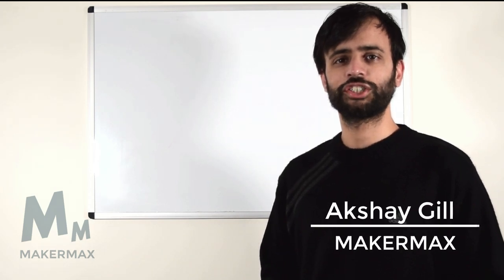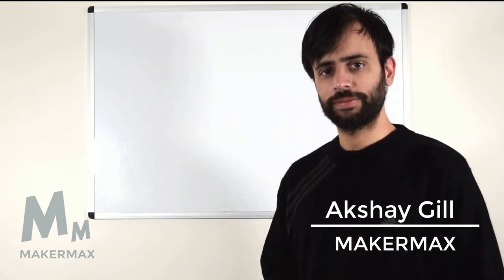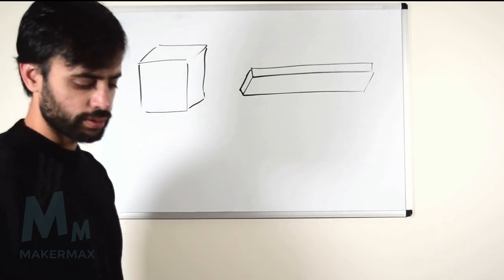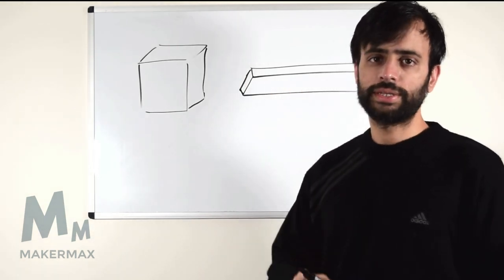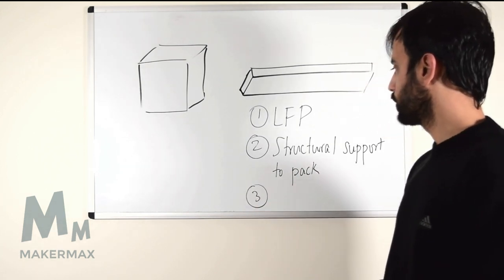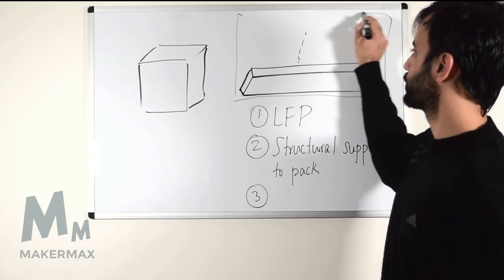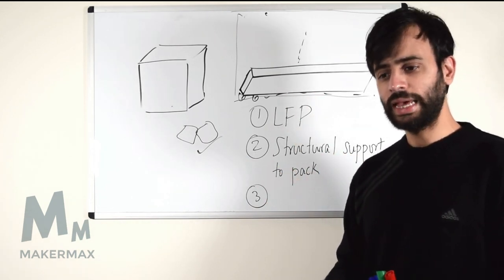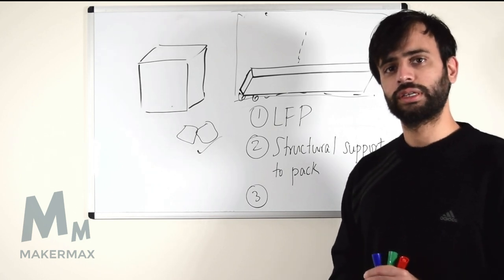A technical deep dive into the BYD Blade battery pack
With Battery Safety a topic of growing concern these days, Akshay looks further into the promises of the BYD Blade battery pack.

BYD unveiled its Blade battery earlier this year with 3 advantages:

1. LFP chemistry
2. Provides structural support to pack
3. Aces tests like nail penetration, overcharge and overtemp

In this video, Akshay looks further into these claims and share my research so far in an effort to open a discussion about some of the loose ends and open questions.

We also have a course on Battery Safety for anyone interested